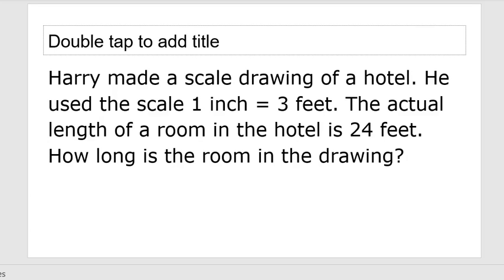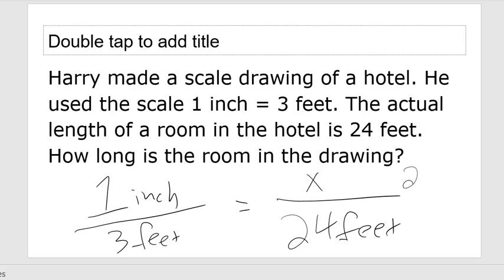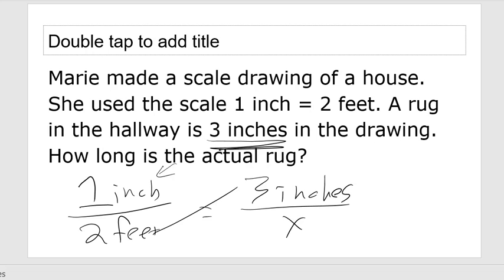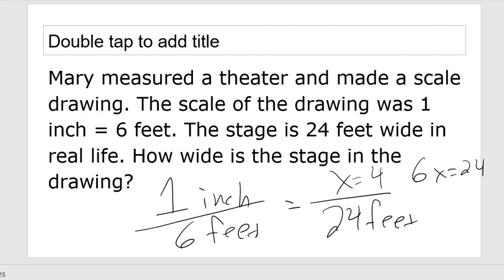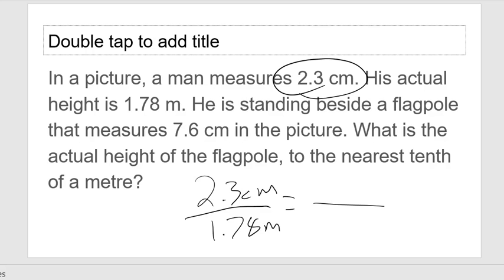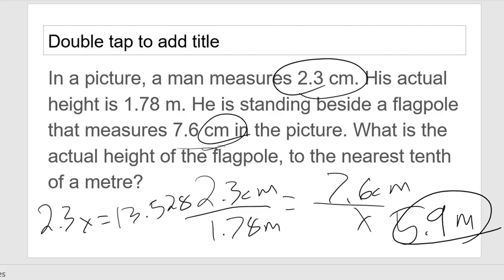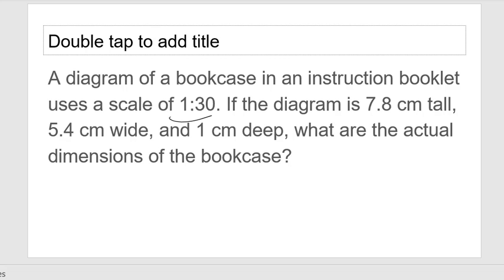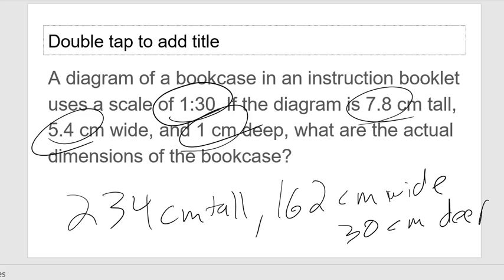proportion word problems